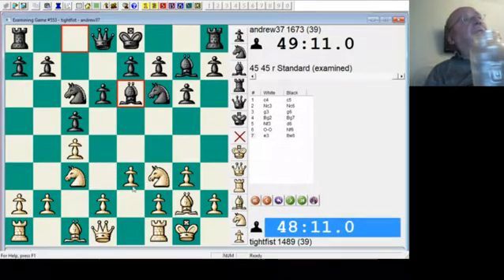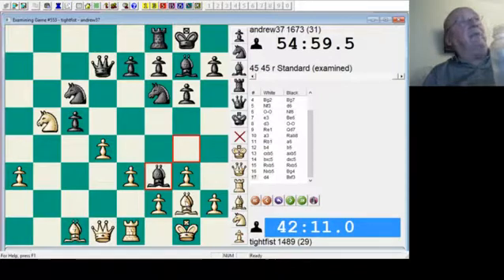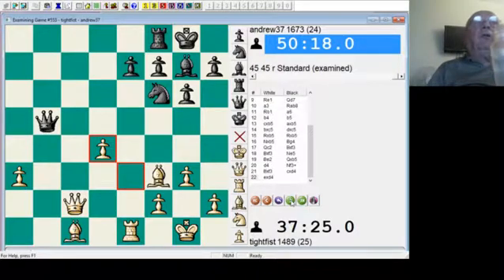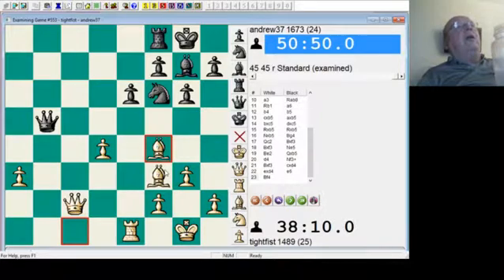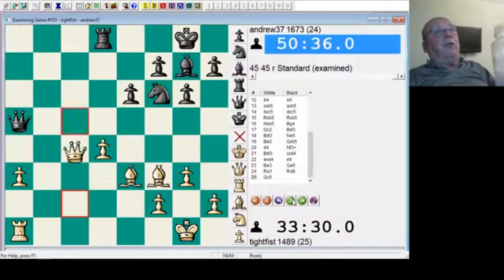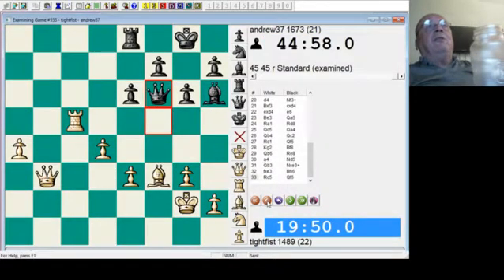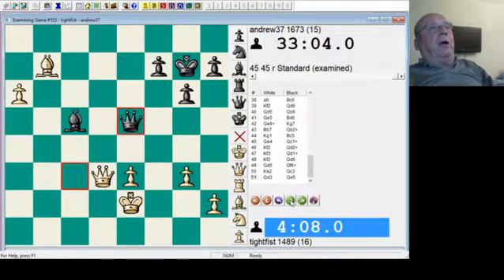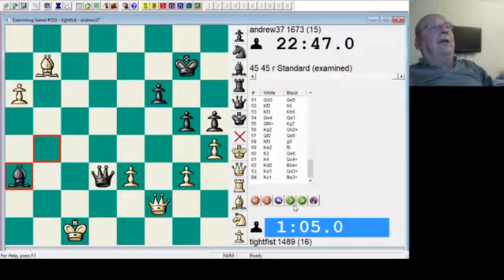2018 11 10 17 44 29tightfist vs andrew37